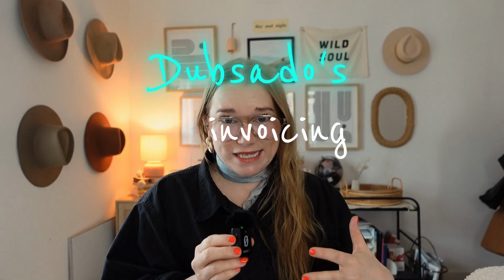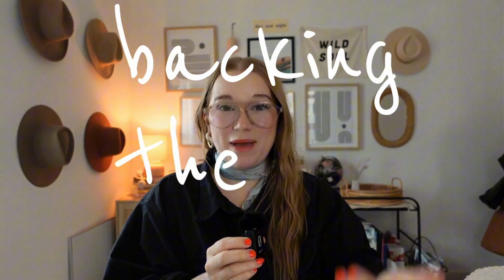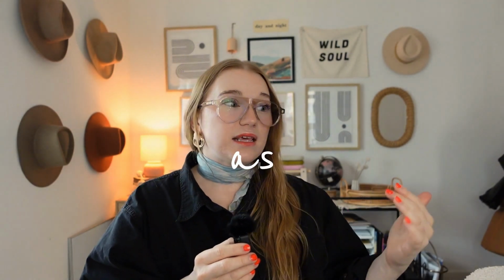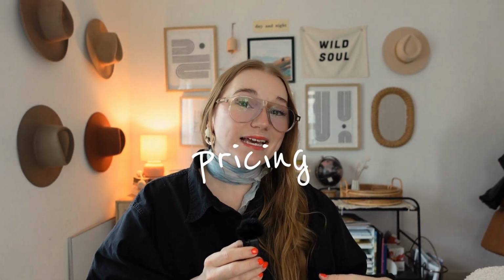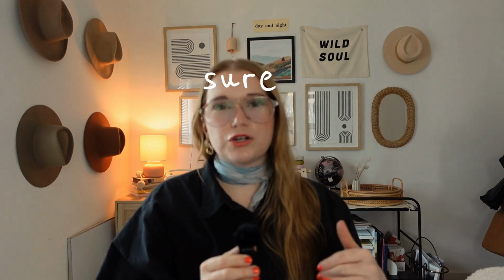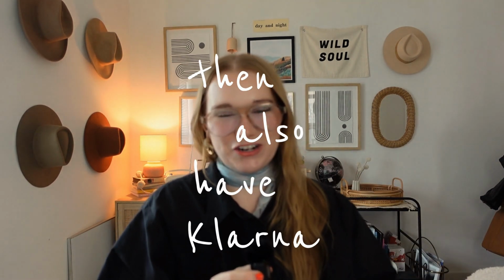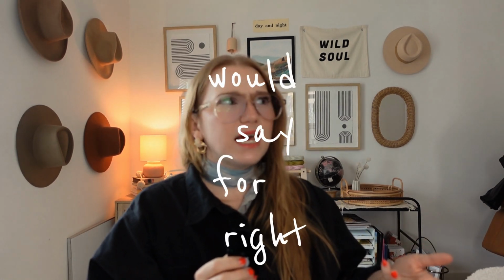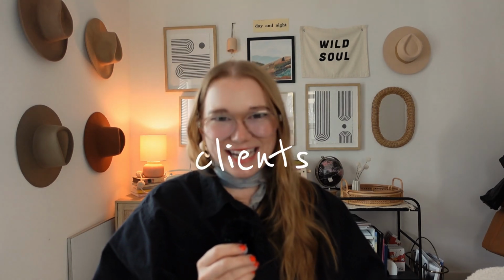Dubsado Expert Shares Top Payment Features to Boost Your Revenue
Dubsado's newest payment features include Klarna and Affirm integration - but is it worth the higher processing fees?

💡 KEY POINTS COVERED:
- Differences between Klarna & Affirm
- Processing fees and eligibility requirements
- Best use cases for different business types
- How to enable/disable these features
- Current promotions and deals

🕒 TIMESTAMPS:
00:00 Overview of Dubsado Payments
01:15 Klarna Overview
06:50 Affirm Overview
11:38 Personal Insights and Recommendations
12:42 Black Friday Sale and Giveaway